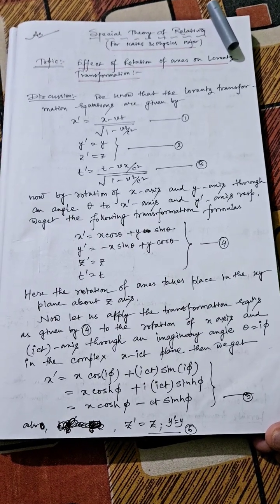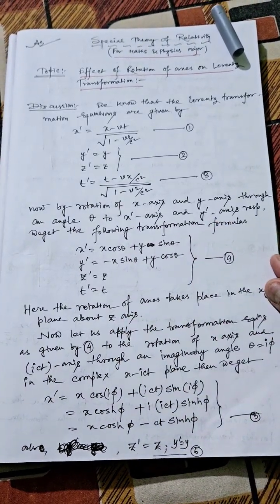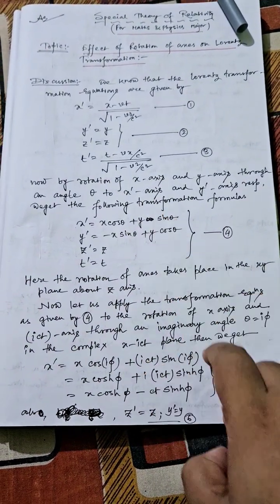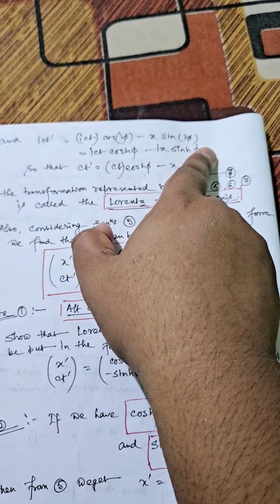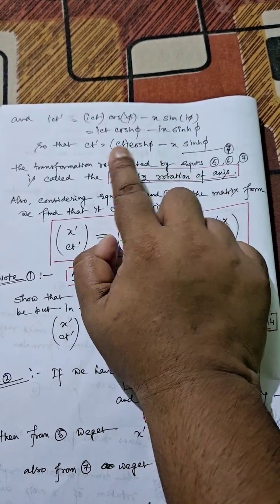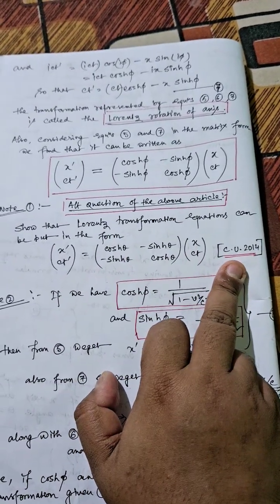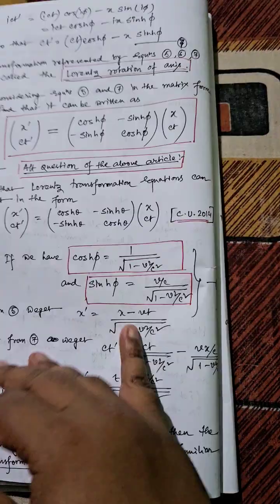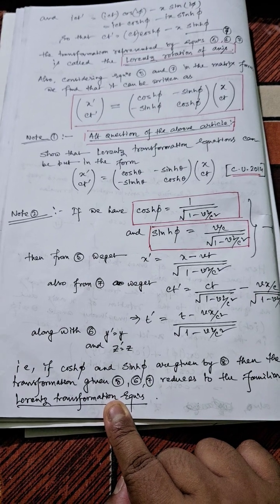Effect of Rotation on Lorentz transformation equations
higher mathematics
special theory of relativity
M.sc mathematics
university of Calcutta question paper